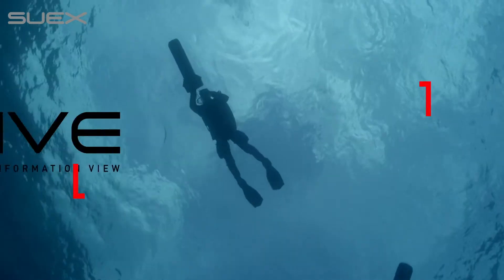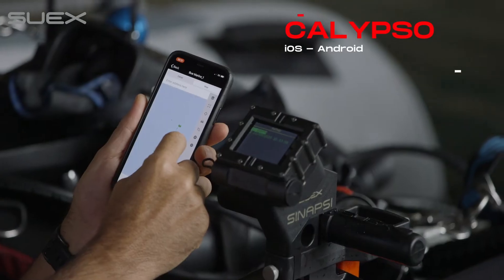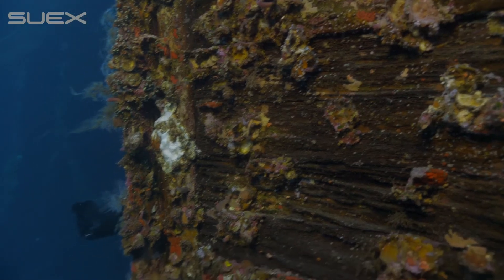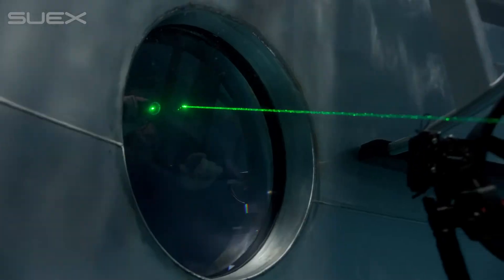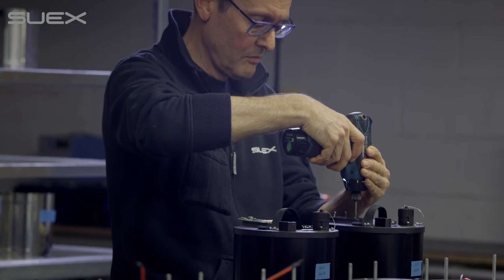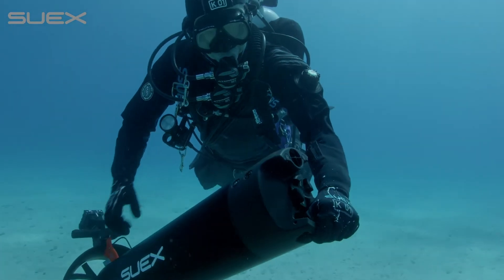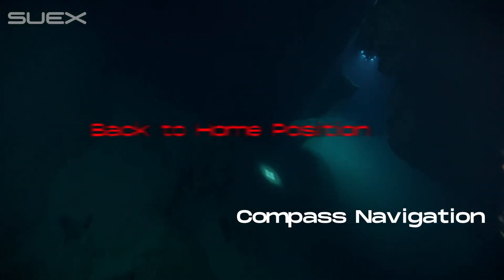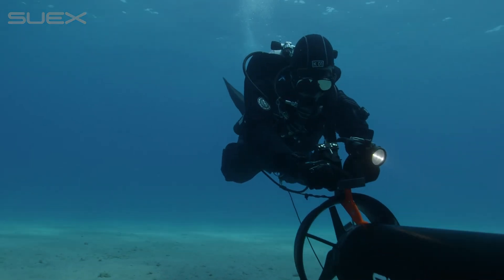SUEX DRIVE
Diver Remote Information View is an integrated system exclusive to Suex, composed of the following devices:

- DPV
- ERON D-1 dashboard
- SINAPSI nose
- CALYPSO App

This system offers divers an incredible range of information for underwater navigation.
The new Suex tutorial is now available in multiple languages: Italian, English, French, German and Spanish.